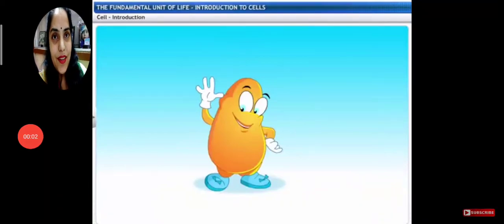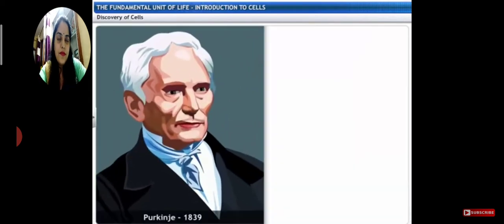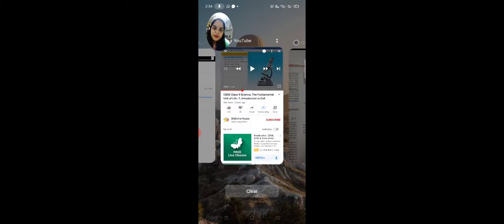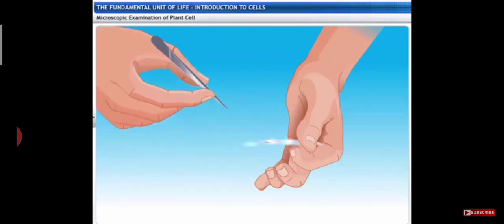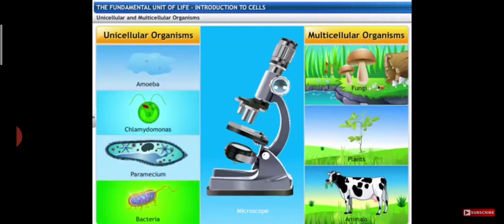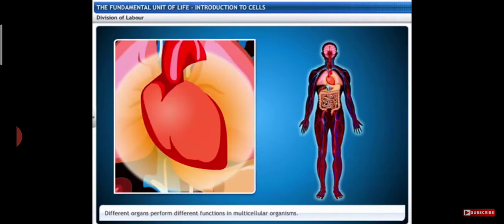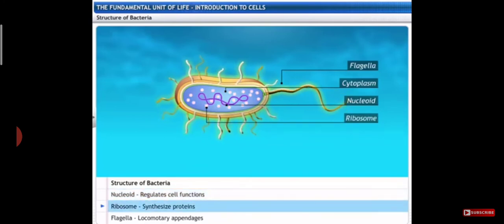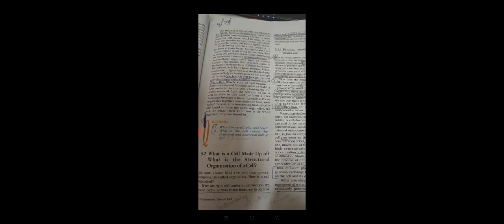Fundamental unit of life.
Discovery of a cell